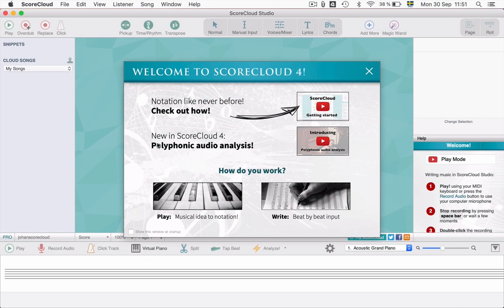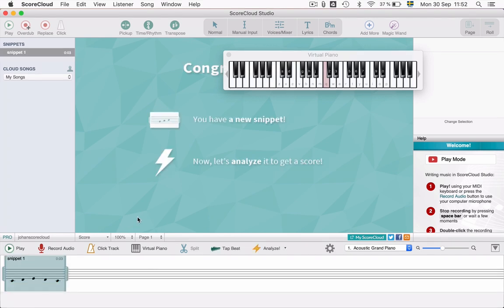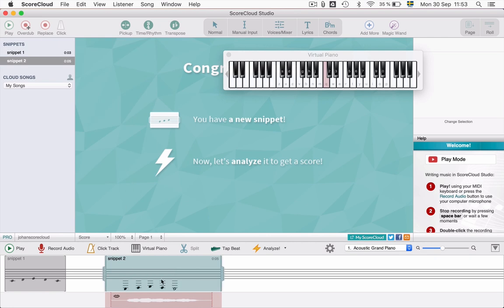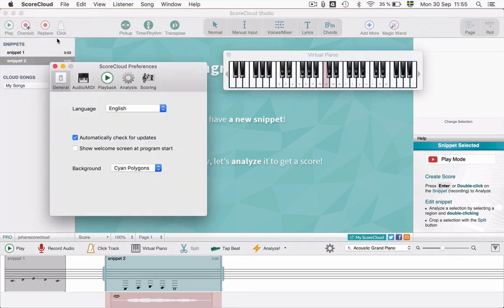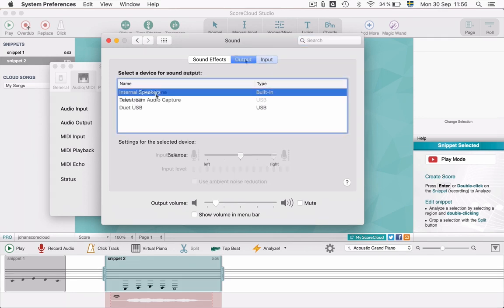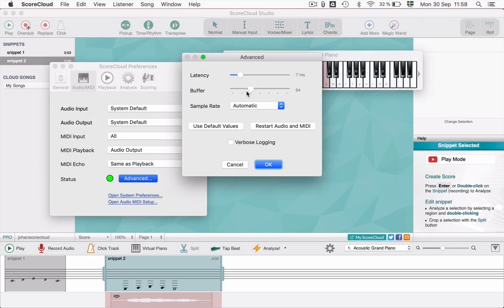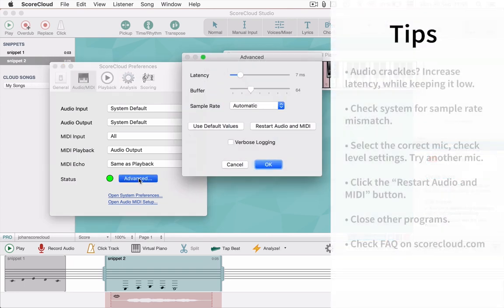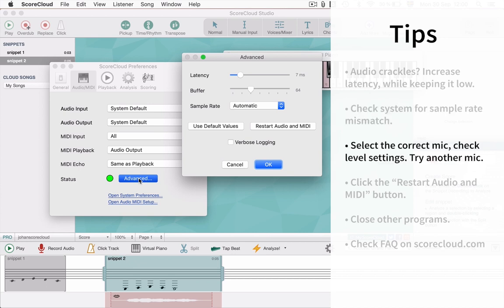Audio Setup - ScoreCloud Studio Tutorial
In the second video tutorial we test recording and playback, and go through the audio/MIDI settings.